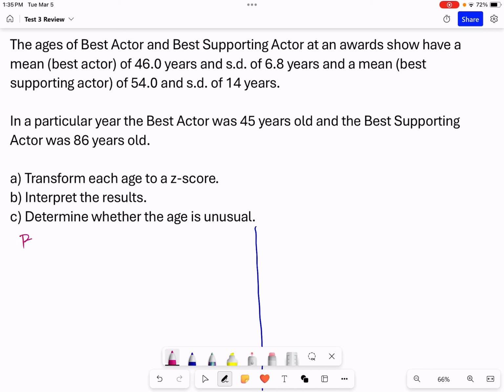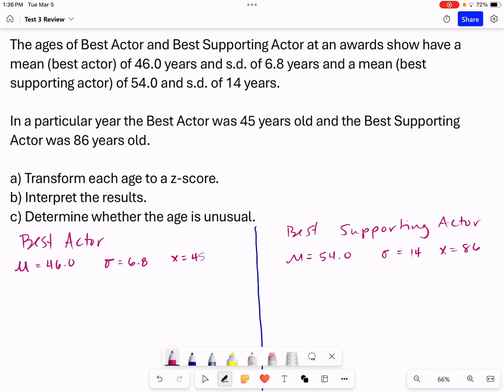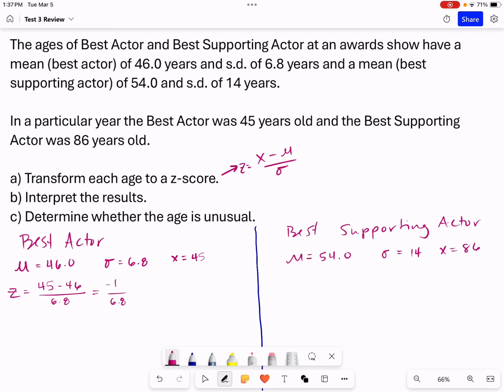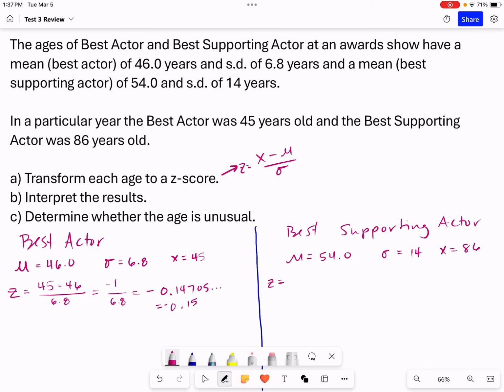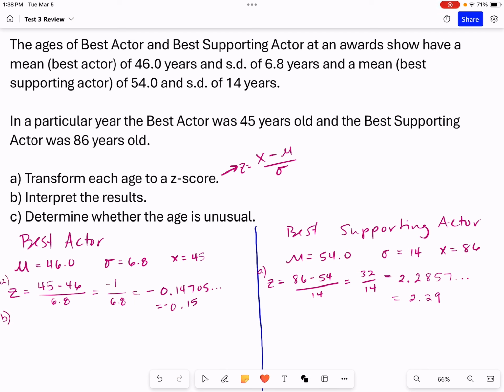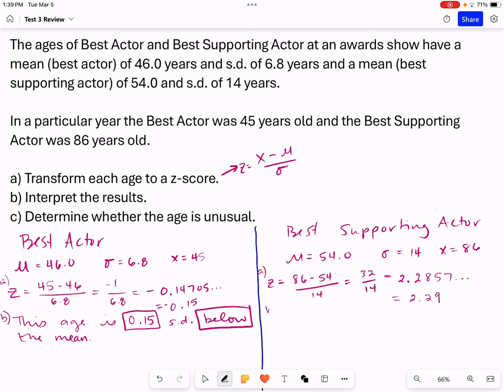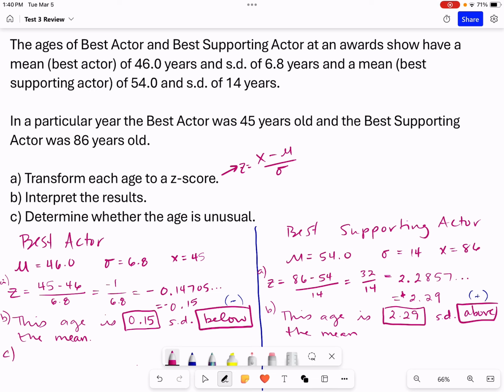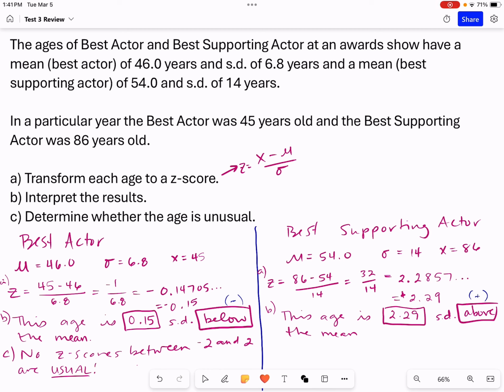Test 3 Practice (z-score)